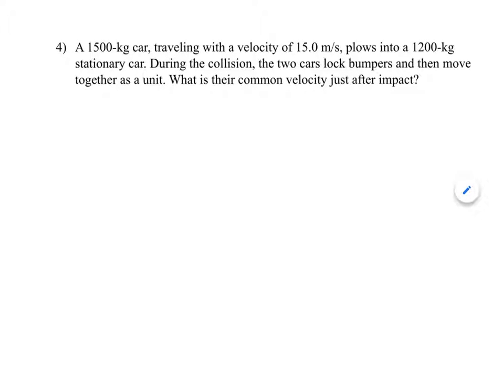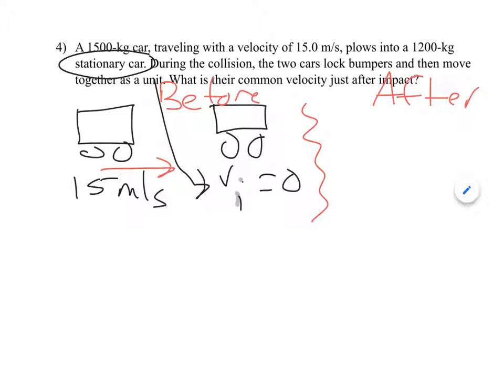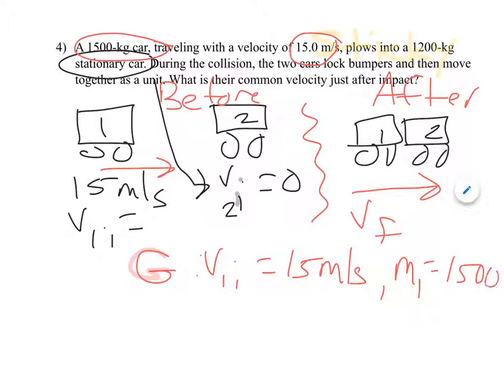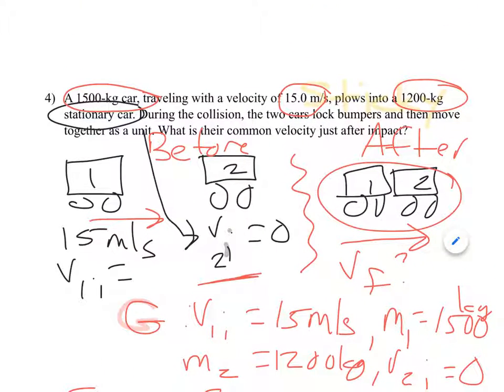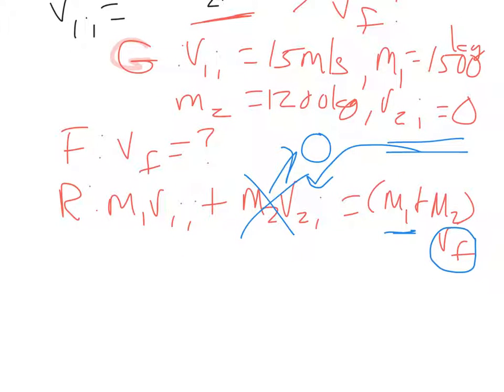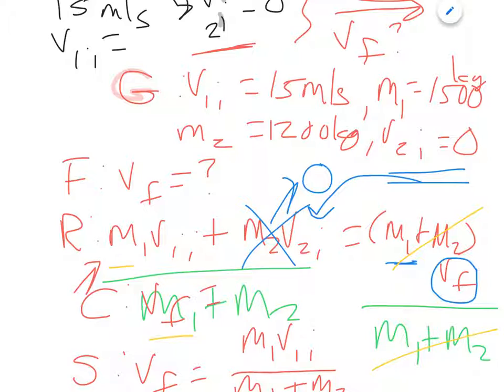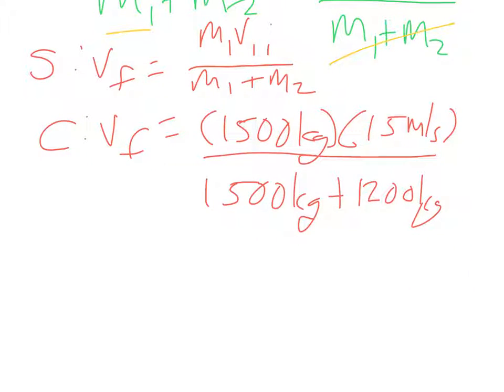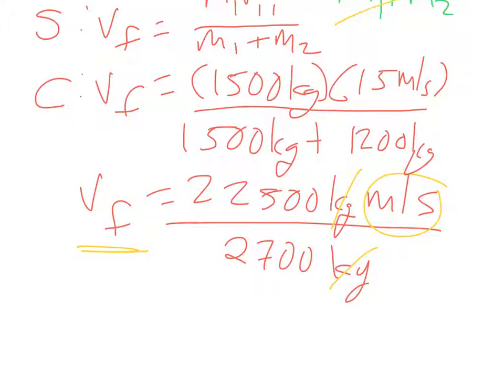CP ch7 sp4